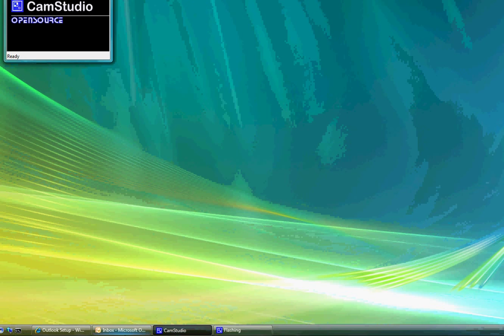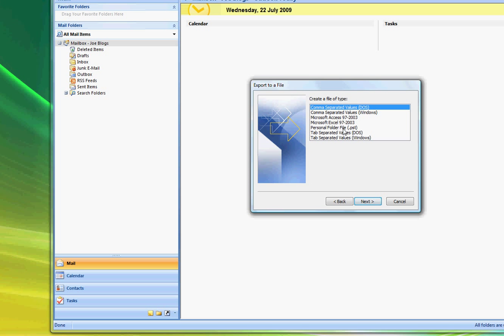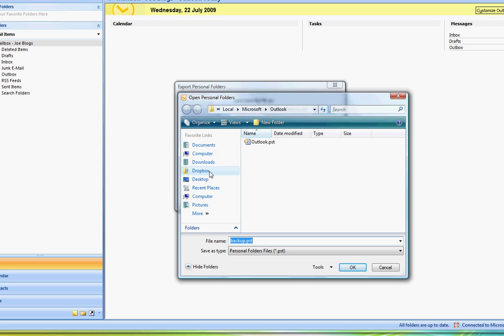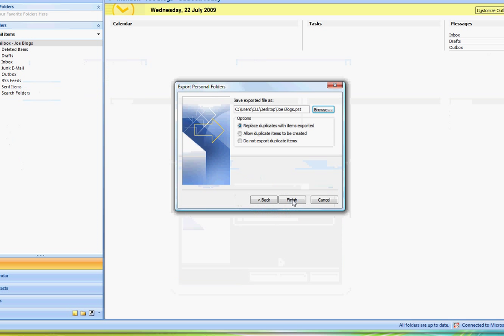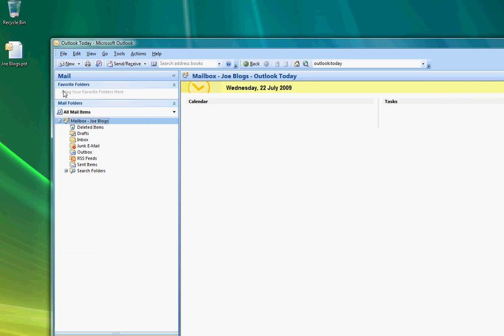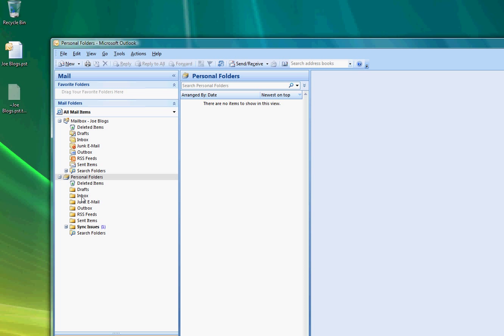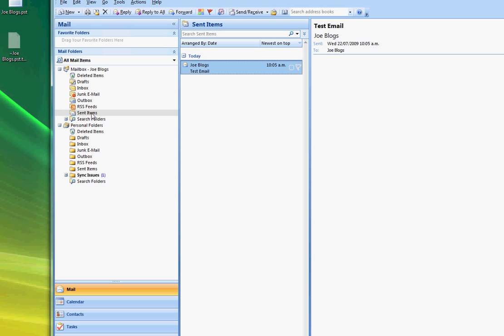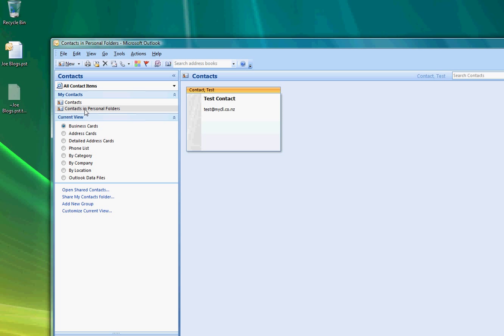ondemandIT Hosted Exchange - How to create a pst backup with Outlook 2003 or Outlook 2007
This video will show you how to use the built in features in Outlook 2003 or Outlook 2007 to create a backup to a .pst file.